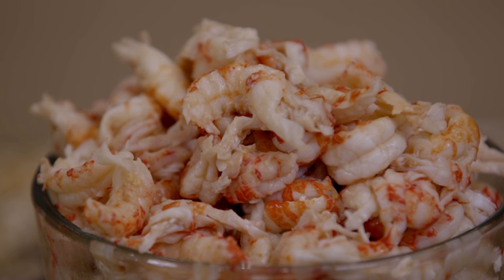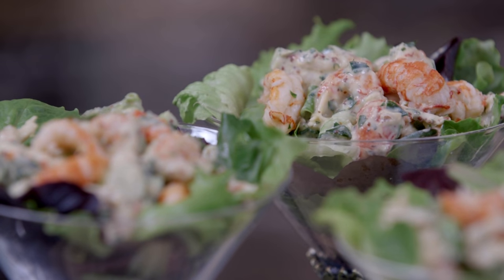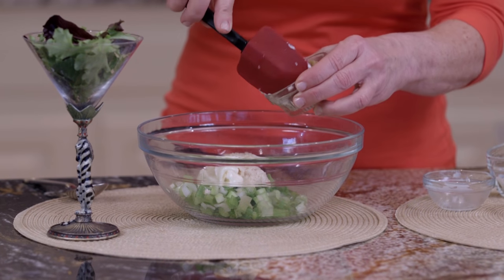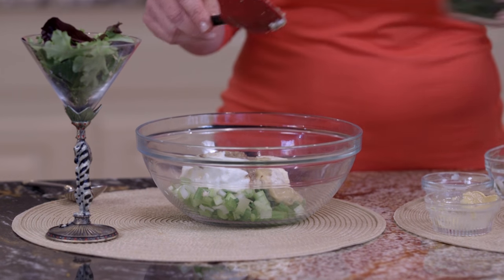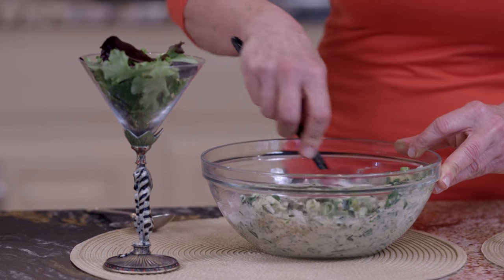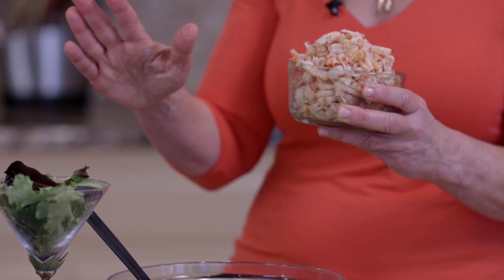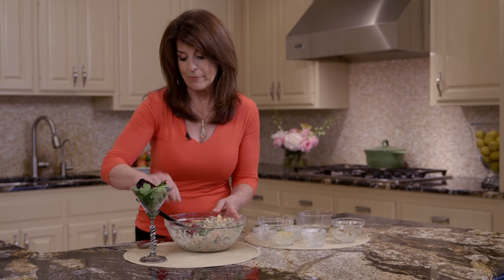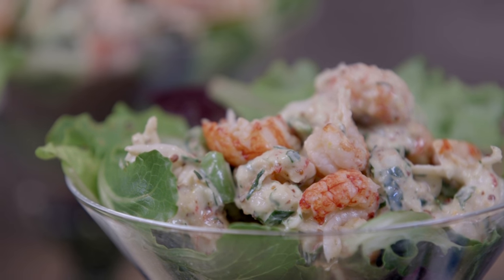Cajun Cooking - Louisiana Easy Crawfish Remoulade Sauce Recipe that's Healthy!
This lightened-up, mouth-watering Louisiana Easy Crawfish Remoulade recipe is so delicious! One of the best Louisiana crawfish recipes, showing you Cajun cooking can be healthy. RECIPE So easy to toss together, Crawfish Cajun Remoulade Sauce is a delicious tailgate recipe, great appetizer or makes an amazing Crawfish Remoulade Salad. Now you know what to do with leftovers from your next crawfish boil and how to make an easy remoulade sauce recipe that's also a healthy remoulade sauce!

Recipe from Gulf Coast Favorites cookbook